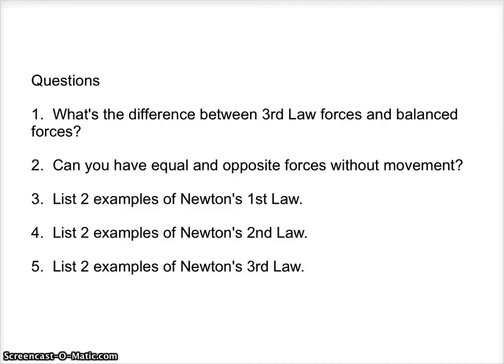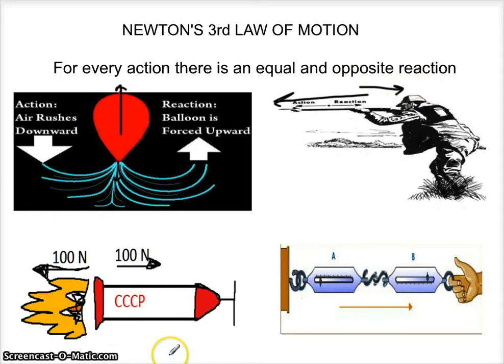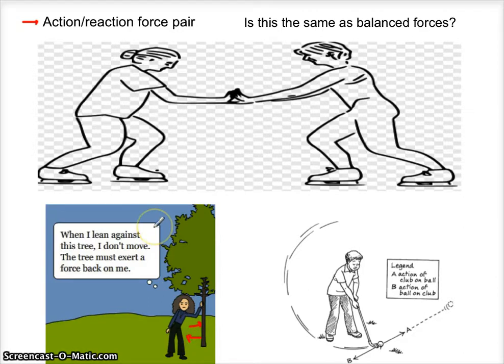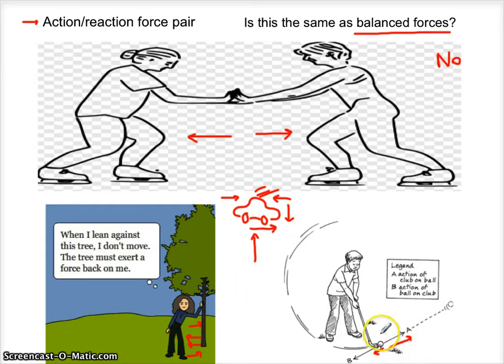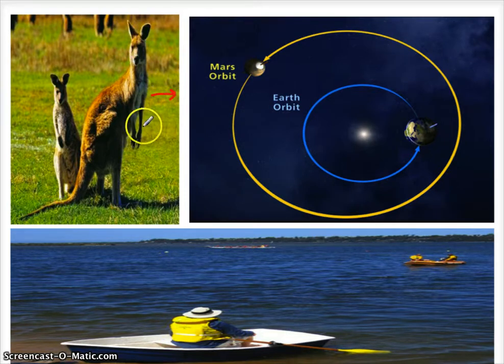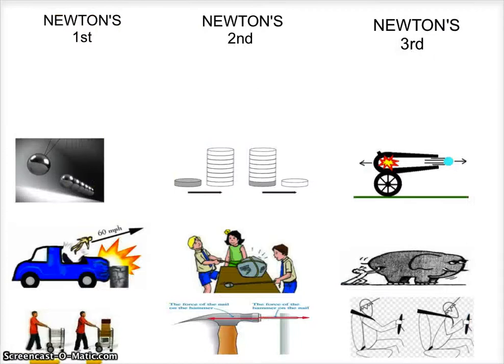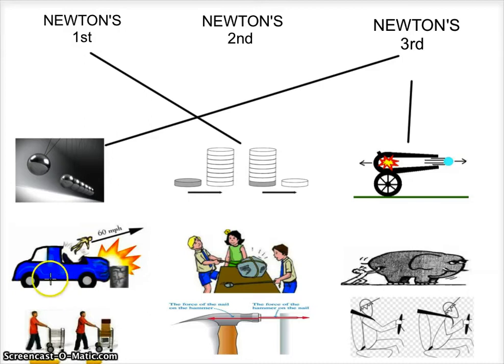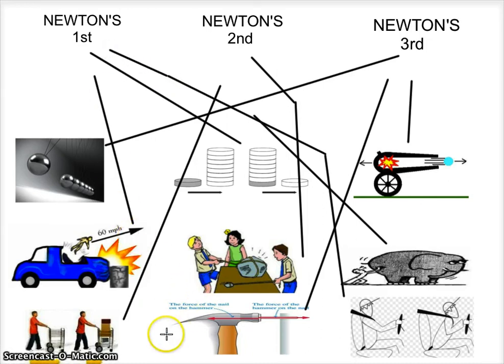Mr Mitchell 8-4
An 8th grade instructional science video on Newton's 3rd Law of Motion